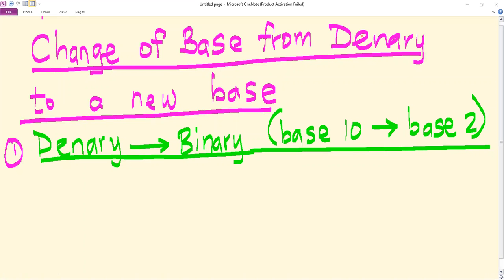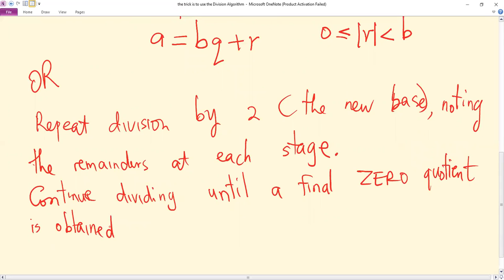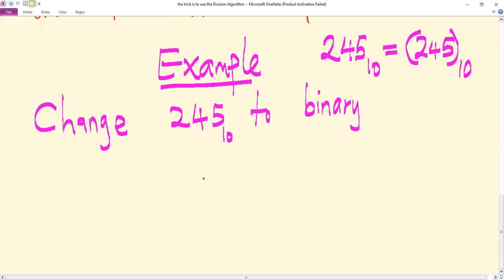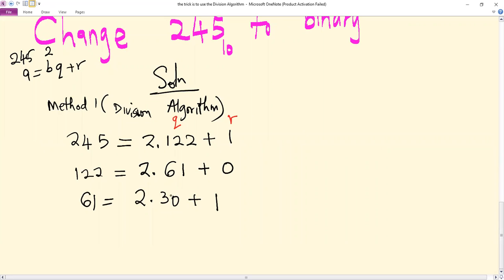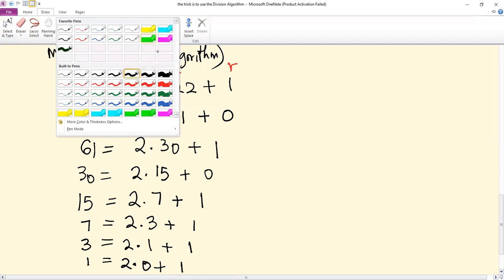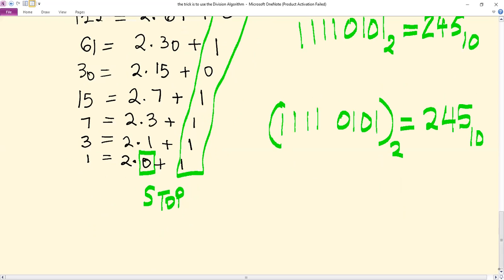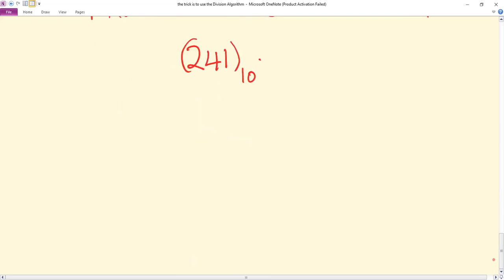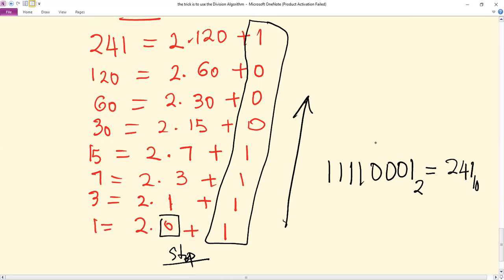Number Systems Part 6 of 13